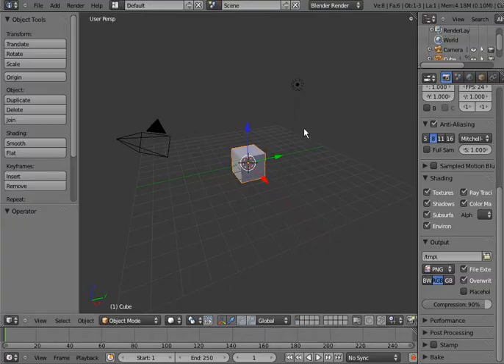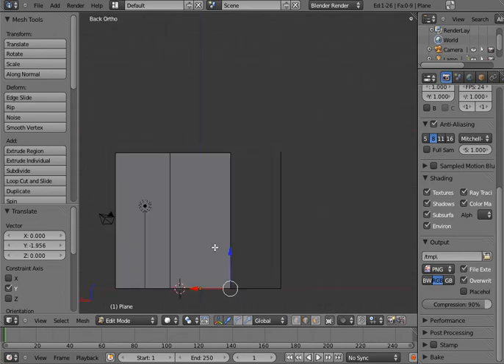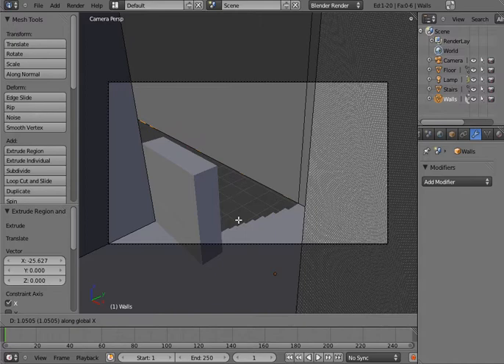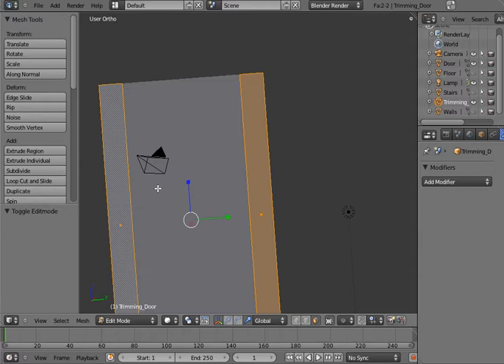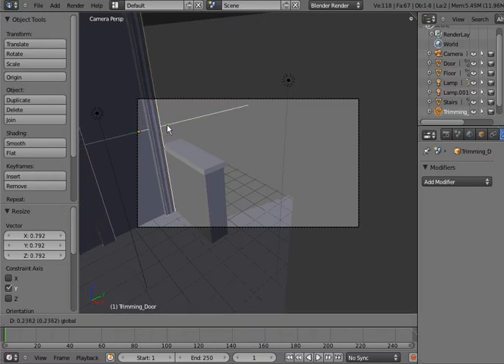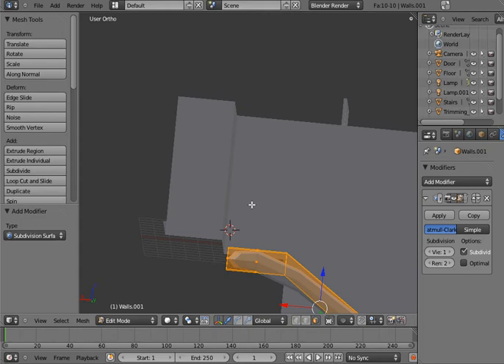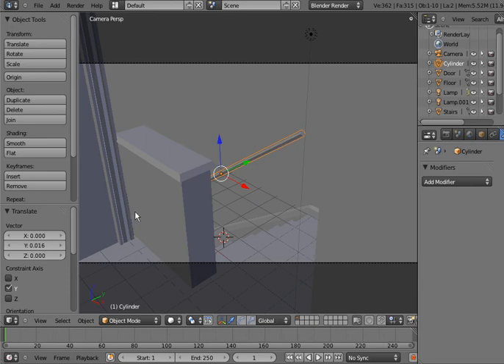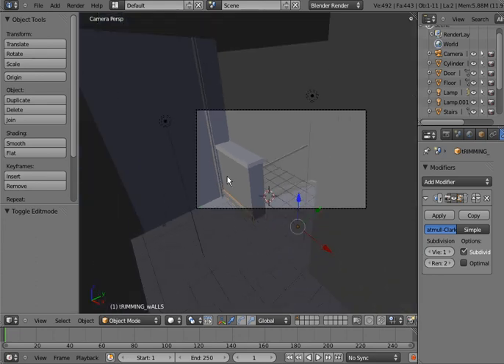Blender 2.5 Tutorial: Modeling the Hallway Scene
I also have a tutorial to material this scene.